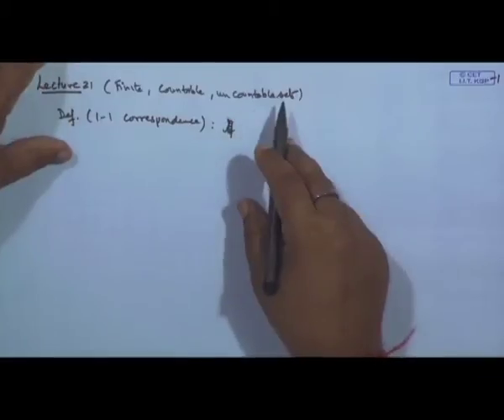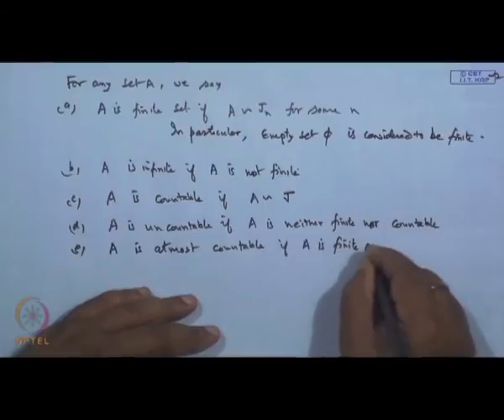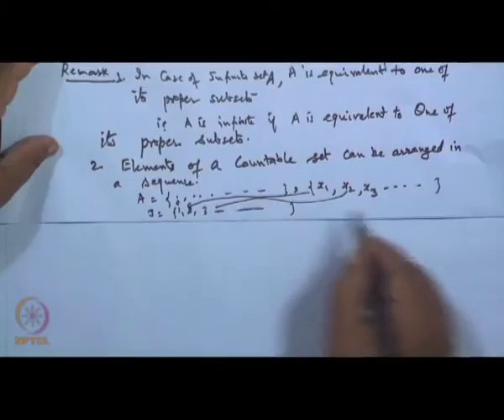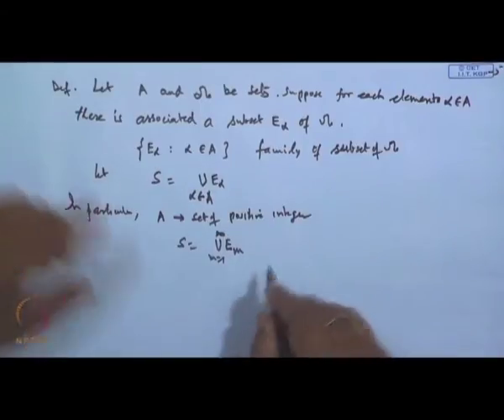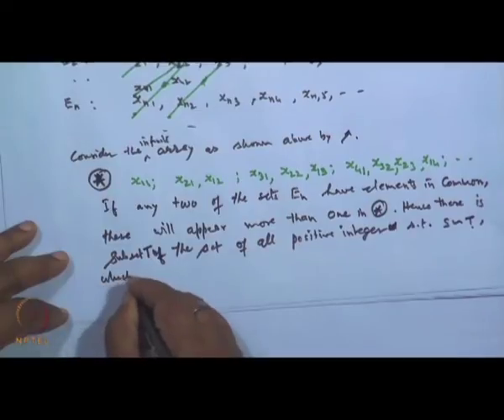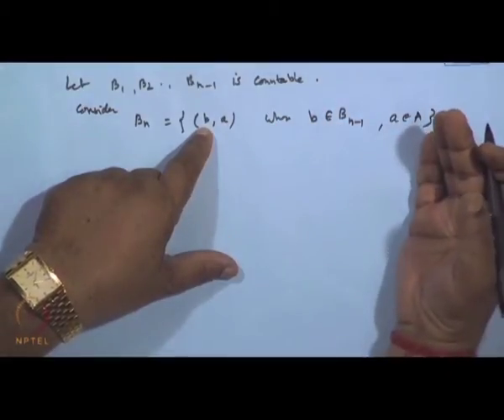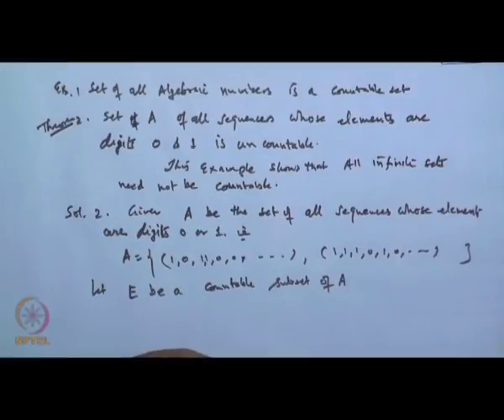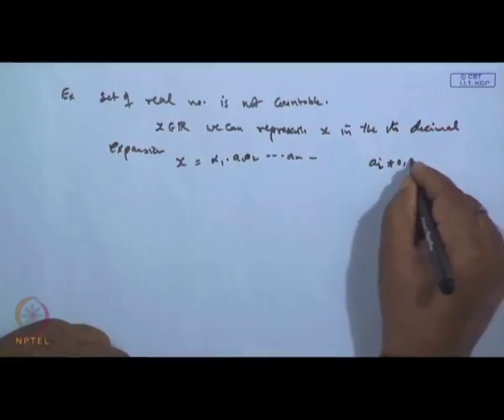Finite, Infinite , Countable and Uncountable Sets of Real Numbers